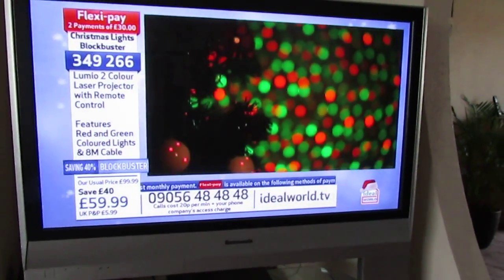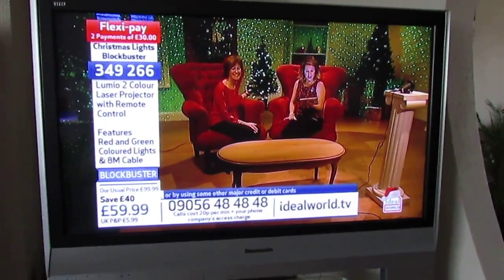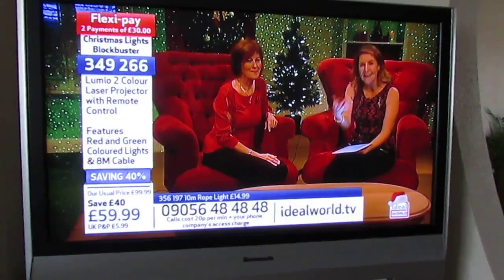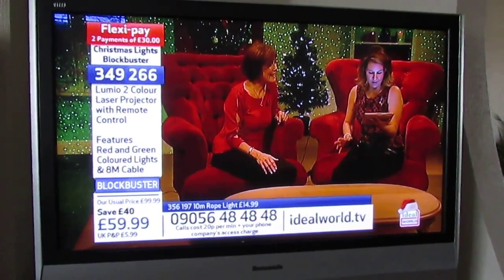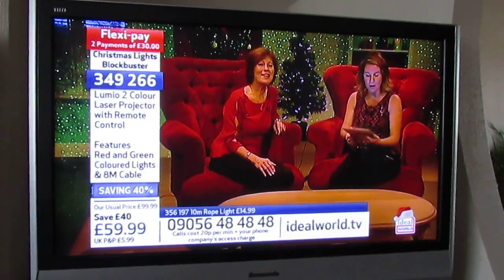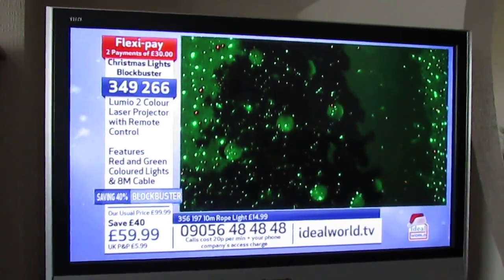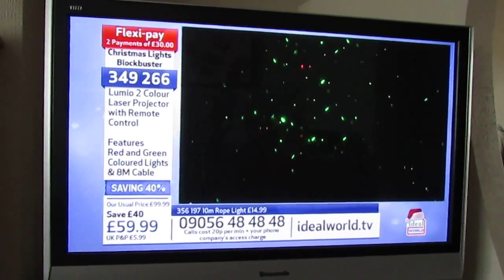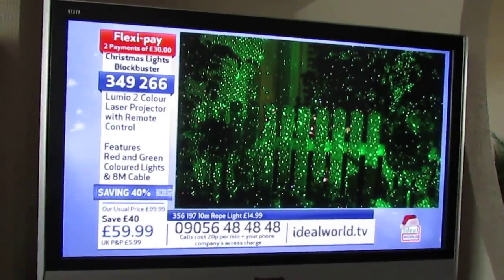Email read out on Ideal World TV